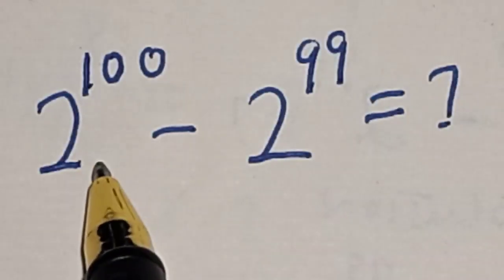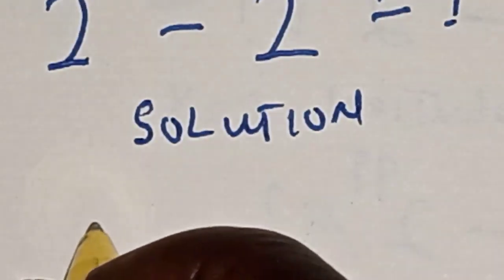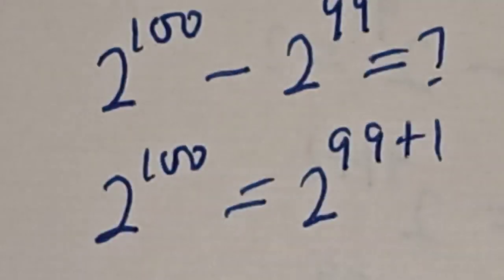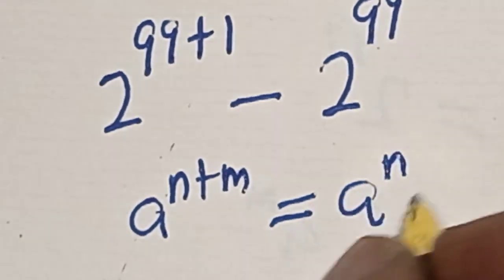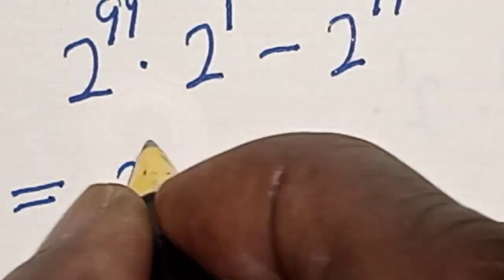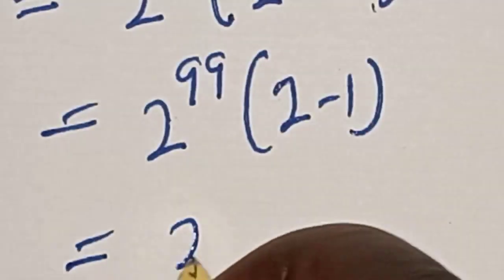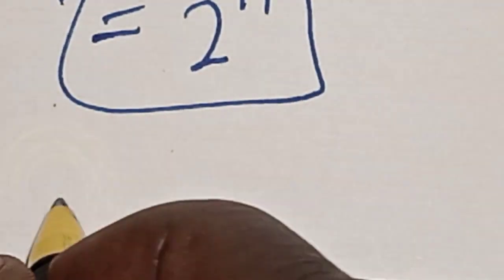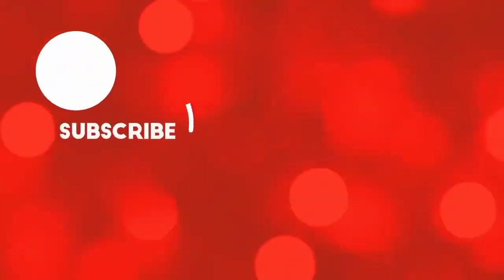A Beautiful Exponent Problem 2^100-2^99=?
This video will teach you how to calculate faster than calculation in solving this given math problem 2^100-2^99. It can be solve in 1 minute.  It is a math olympiad Question.